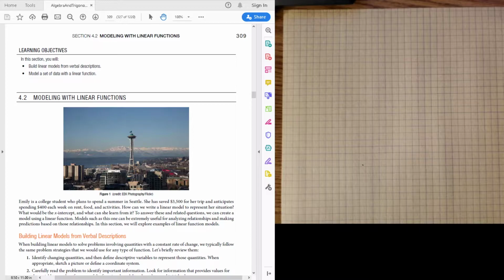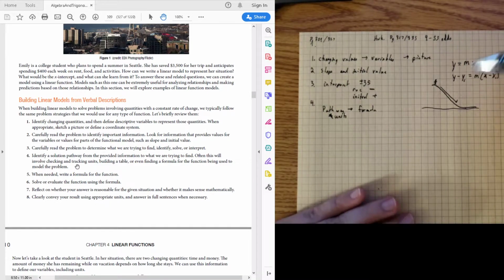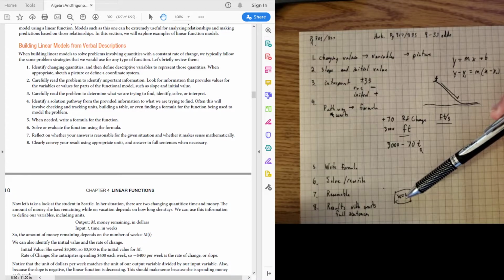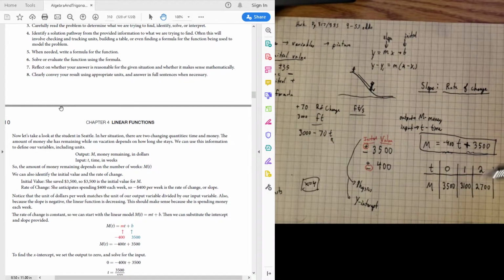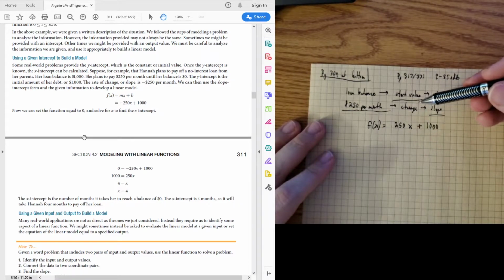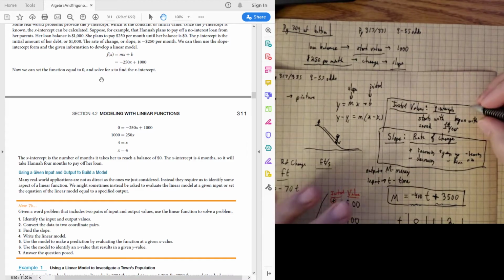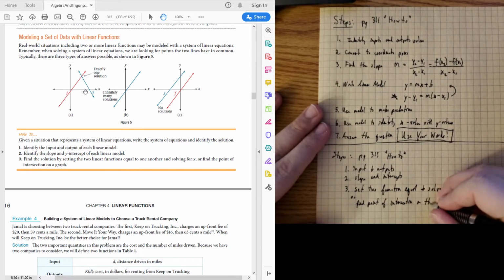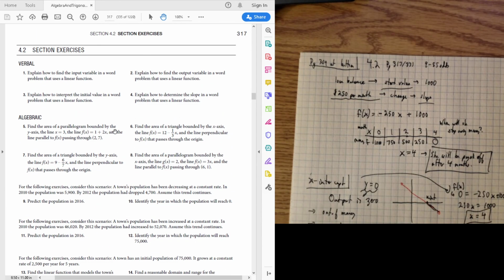College Algebra 4 2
Section 4.2 Pg 317/335 9-55 odds due Saturday at 11:59pm